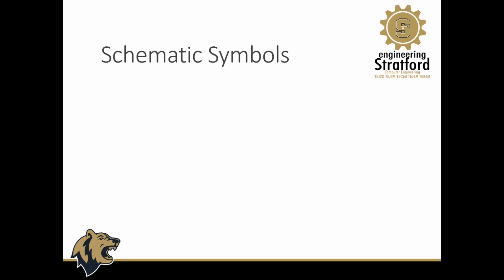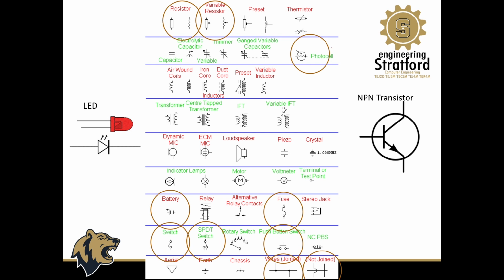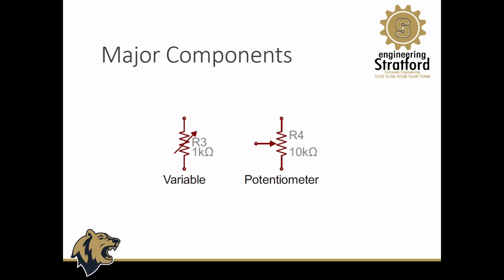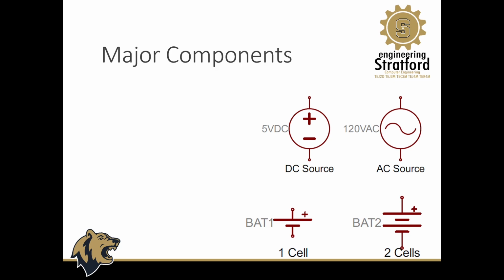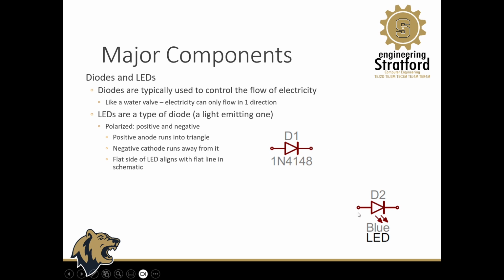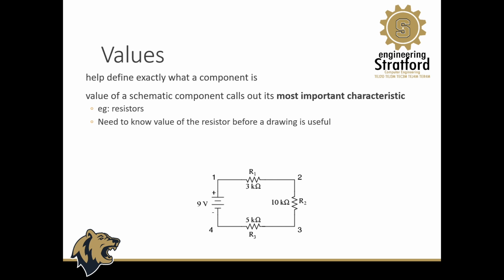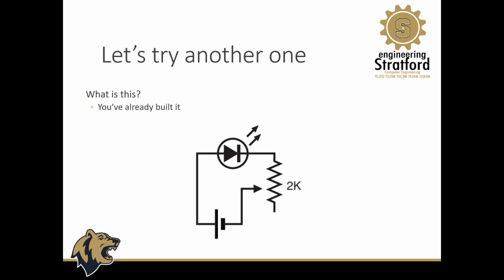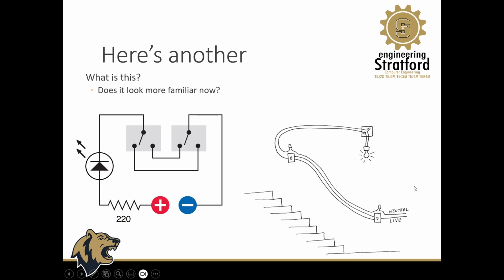Schematics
Engineering 10: Schematics